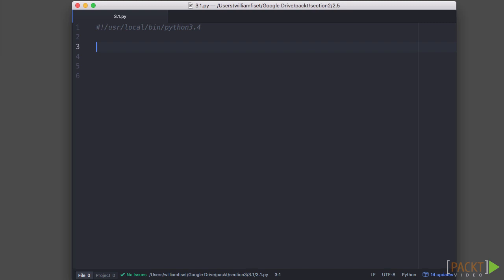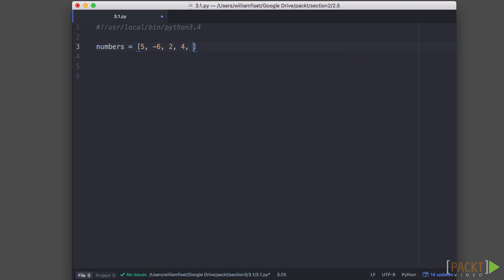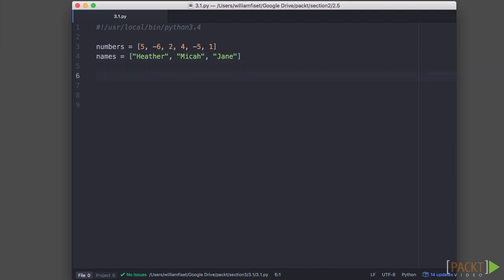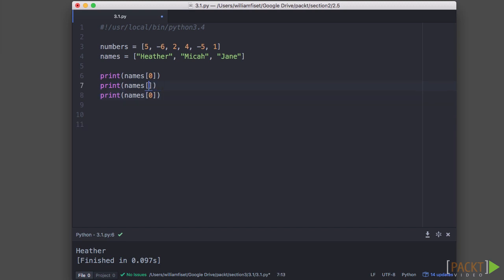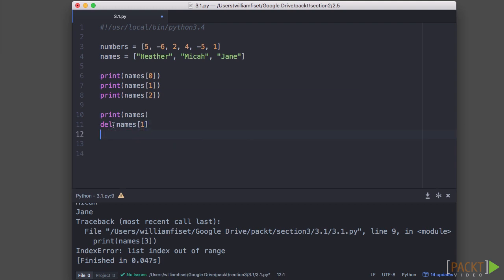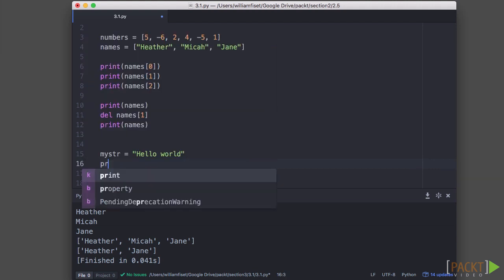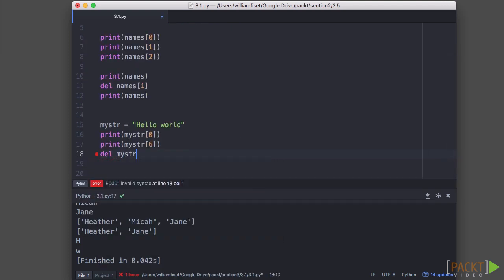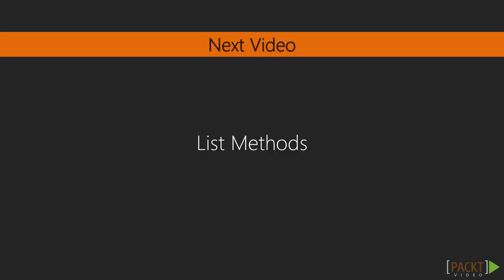3.1 Lists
Python